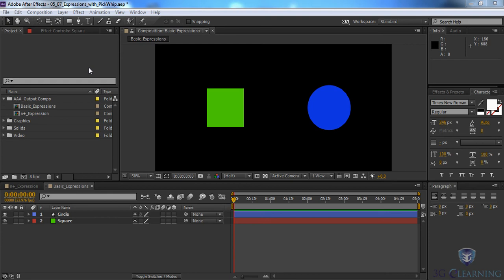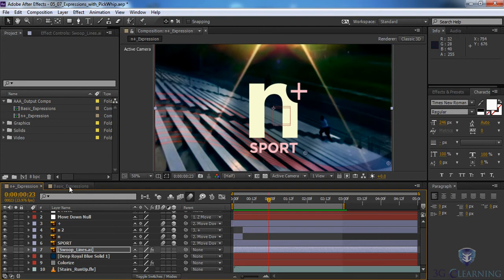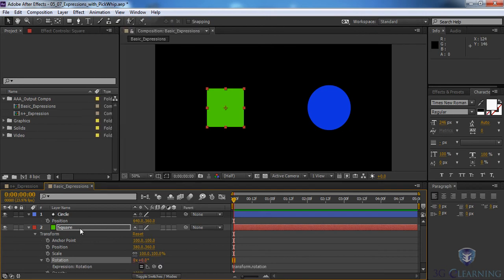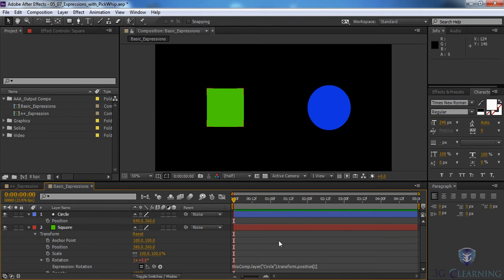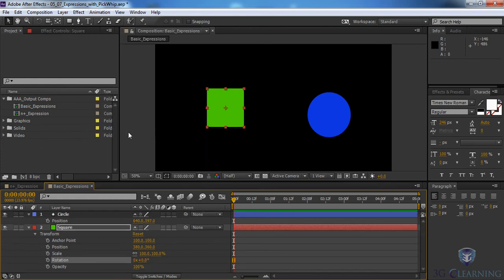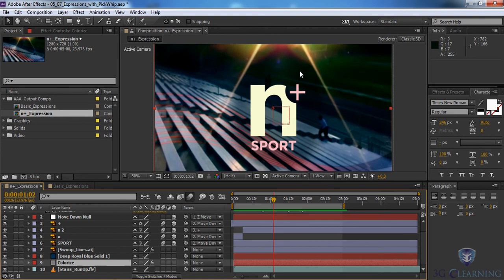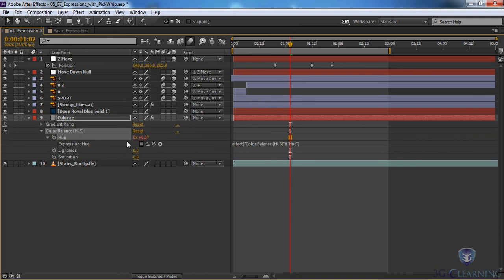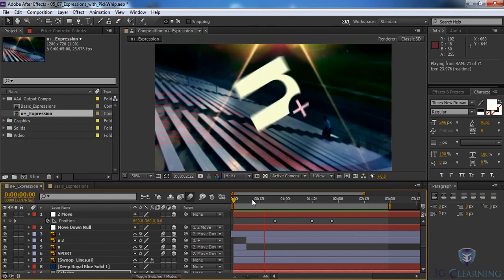47 Expressions with PickWhip